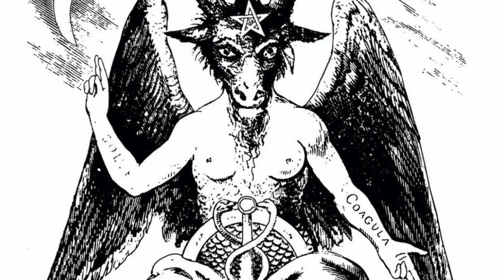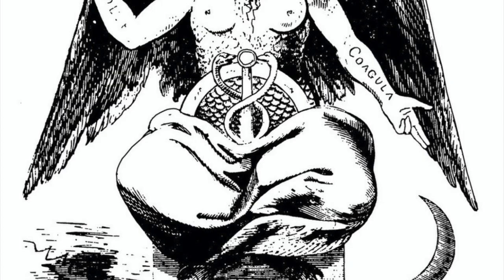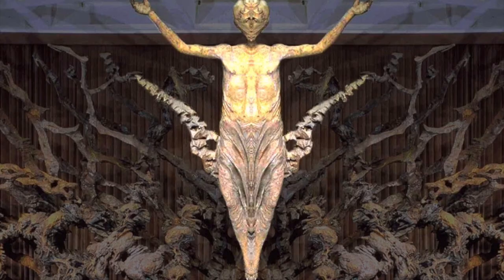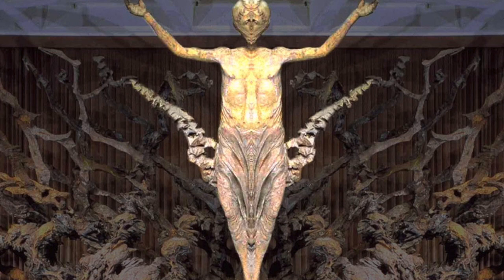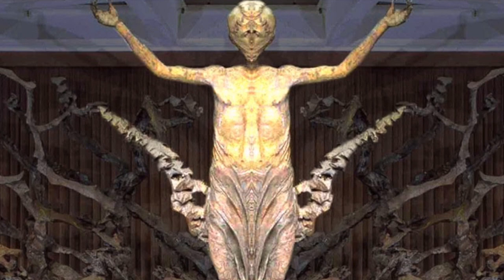The Mystery/Conspiracy of The Resurrection Statue